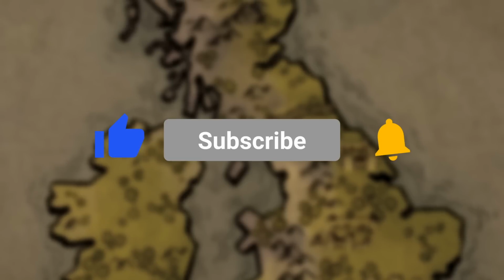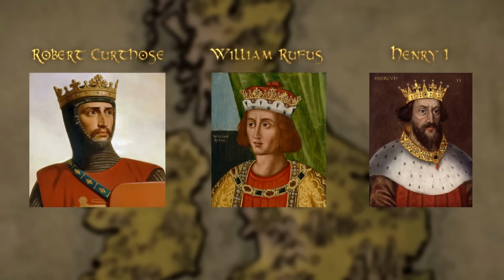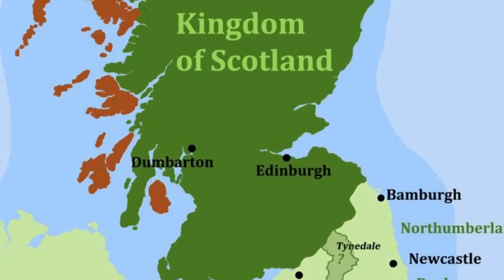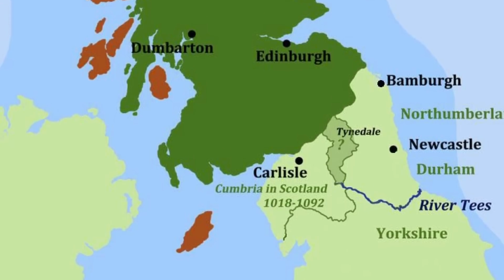William Rufus: The Gory Truth About Scotland's Border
Dive into the chaotic world of the Anglo-Scottish border conflicts during the reign of William Rufus, the second son of William the Conqueror! In this episode, we unravel the intricate web of medieval kingship, bloody battles, and political intrigue that shaped the turbulent relationship between England and Scotland. From rebellion and war to the rise and fall of powerful figures, discover how the legacy of William Rufus and his contemporaries forged the foundations of the modern Anglo-Scottish border.

Chapters -

00:00 - Introduction: William Rufus and the Anglo-Scottish Border
00:18 - The Legacy of William the Conqueror's Sons
01:00 - Medieval Kingship: Vassals, Sub-Kings, and Complex Alliances
02:20 - Malcolm III of Scotland: Claims, Borders, and Raids
03:40 - Rebellion in the North: The Rise of William Rufus
05:02 - The Norman Conquest and Scottish Resistance
07:21 - The Death of Malcolm III and Succession Crisis
08:08 - Edgar, The Anglo-Saxon Connection & The Fight for Lothian
09:11 - Norman Lords and Rebellions: The Power Struggle
11:15 - The Siege of Bamburgh and Robert de Mowbray's Rebellion
12:16 - William Rufus' Death: The Suspicious Hunt in the New Forest
13:00 - Conclusion & What's Next: The Reign of Henry I

Who is Alex Iles?

I'm an Archaeologist and tour guide based in the North East of England with a passion for British history. On this channel you can expect regular videos covering the history of the British Isles with a particular focus on the history of the North East of England.

I cover everything from Vikings and Anglo-Saxons to Medieval kings and even the odd Roman emperor! Welcome to your new home for British History content!

 / alexilesuk

Introduction and Outro Video made by Lauren Kirkwood:

 / lauren-kirkwood-9b8750191